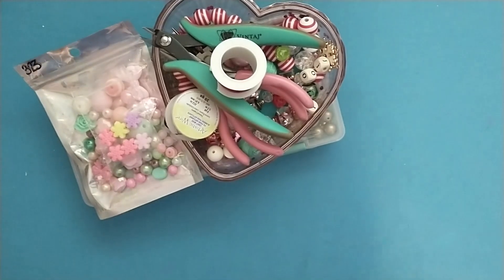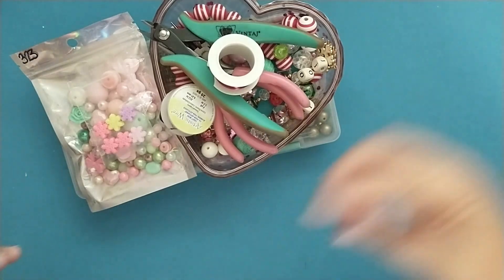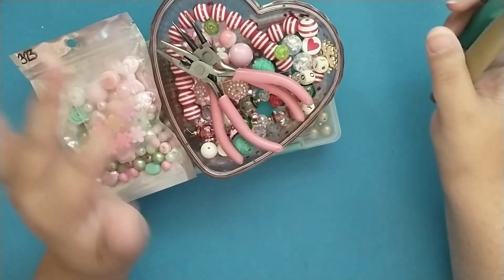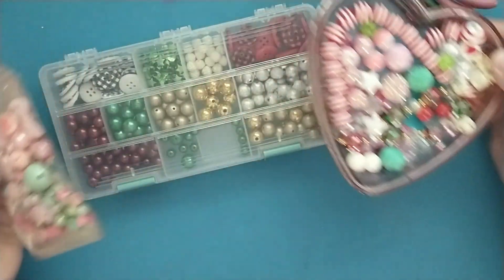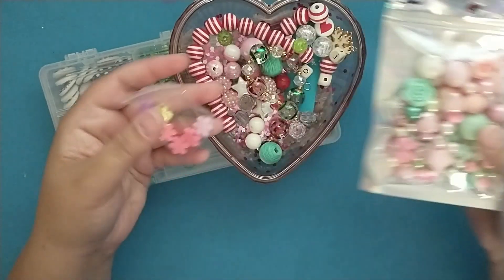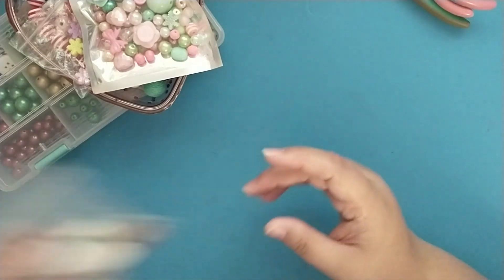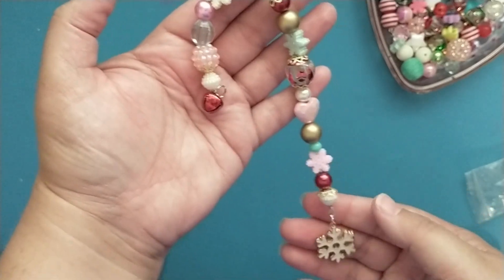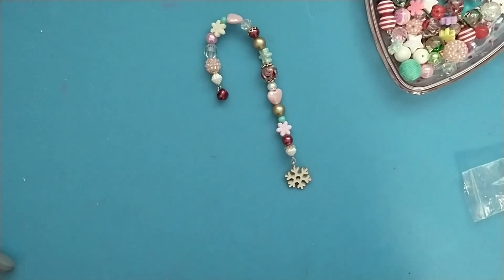Craft with Me / Beaded Candy Cane / Christmas Ornament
Today I am creating a beaded candy cane using some beads and charms from my stash. These are so fun to create.

Vintaj Wire Nippers

Bead Smith 1-Step Looper Tool

Jewelry Plier Set with Jump Rings

Artistic Wire 20 Gauge

Snowflake Charms

XO Patricia